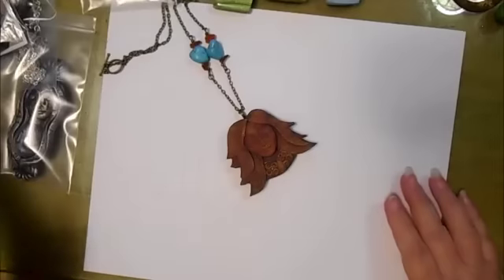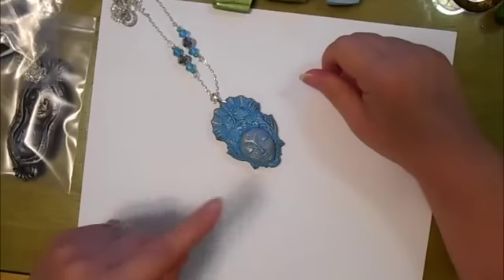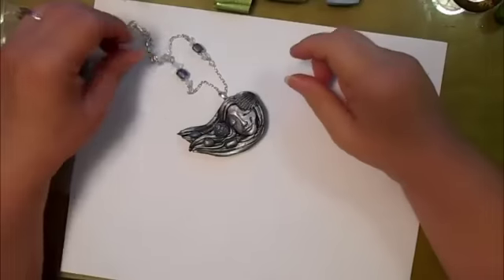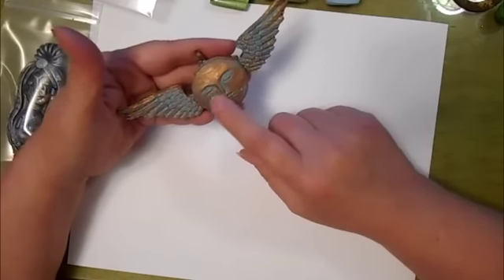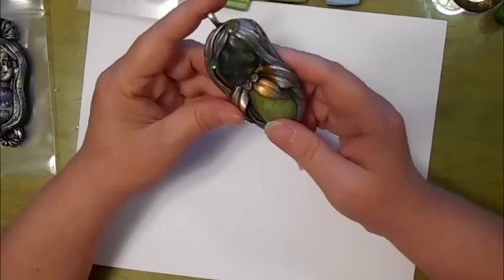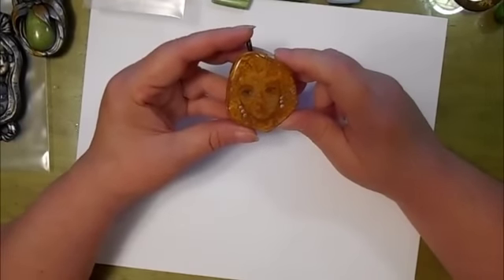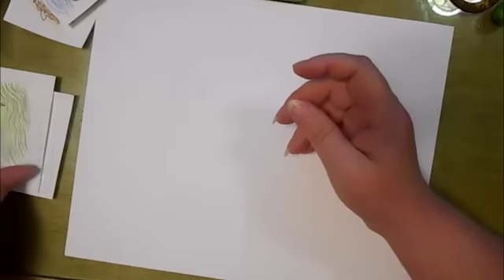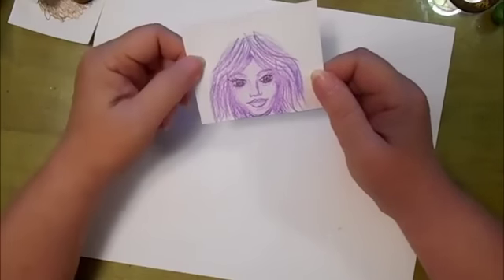The100DayProject polymerclay jewelry share 1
I decided to join the The100DayProject and these are the results so far.